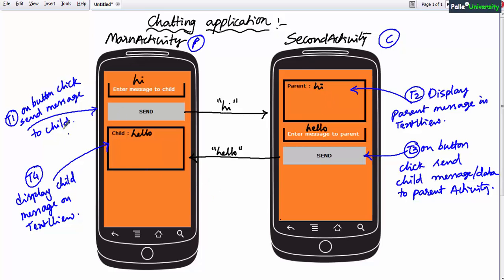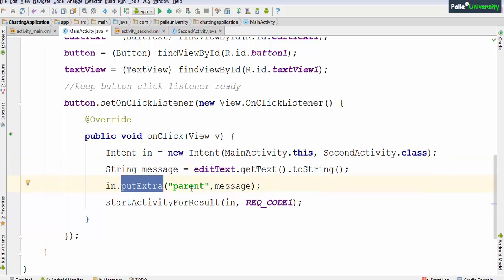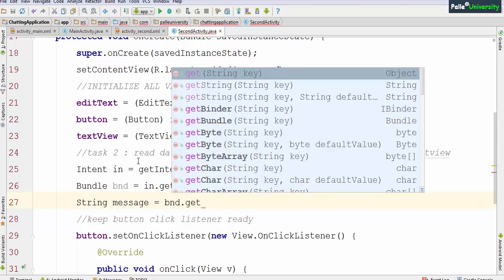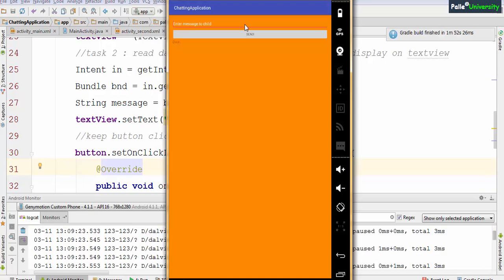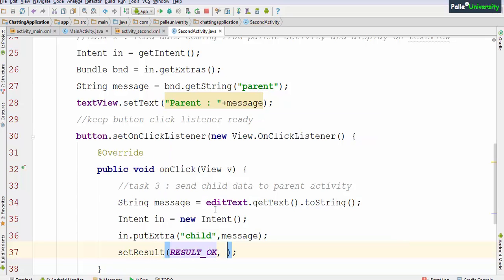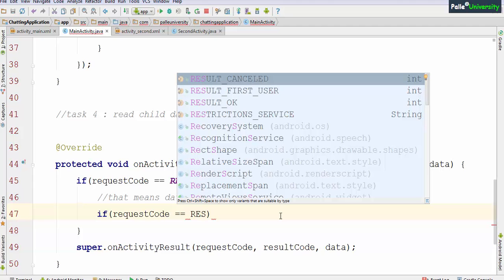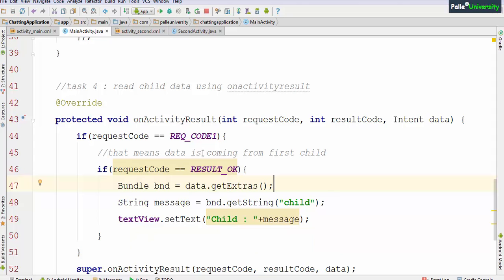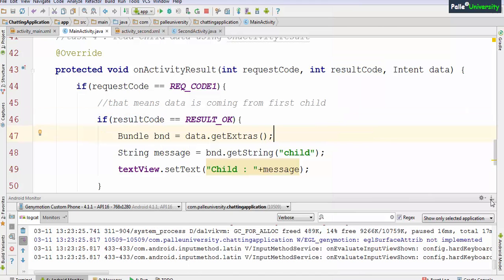chatting application in android part 2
in this video you will learning chatting application code part2 in android.